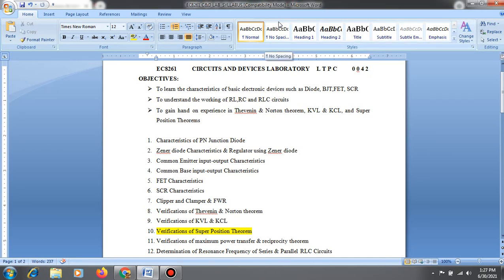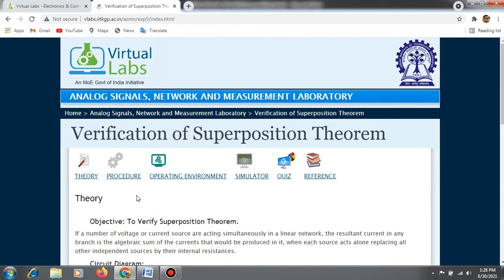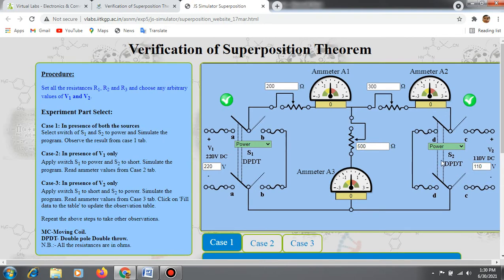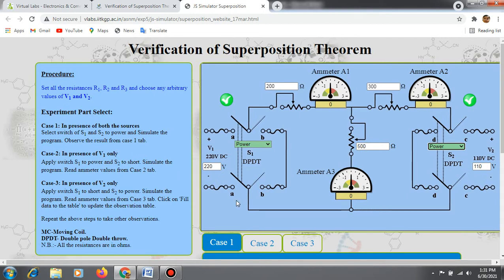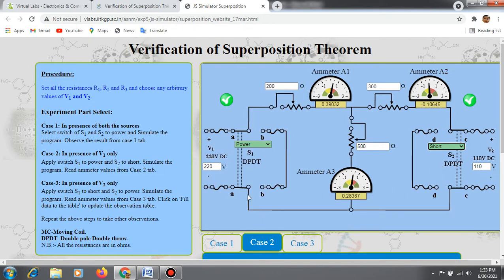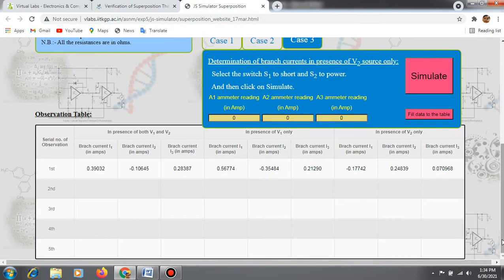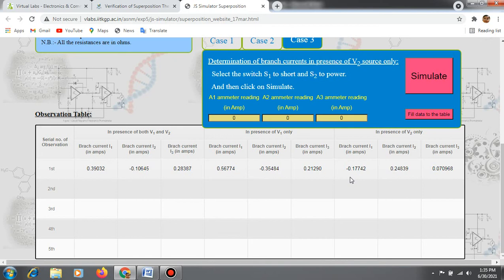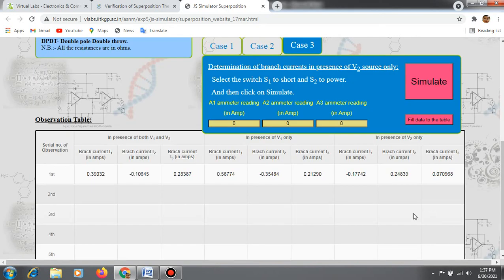GRACE COE-ECE-EC8261- Circuits and Devices Lab–Ex 10- Verifications of Super Position Theorem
In this video the experiment to obtain the Verifications of Super Position Theorem is performed on virtual lab.